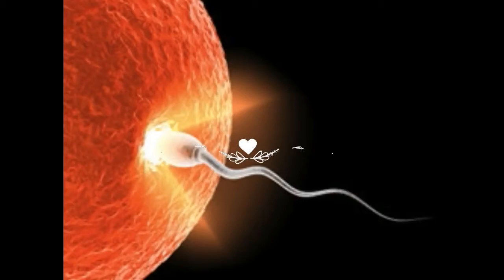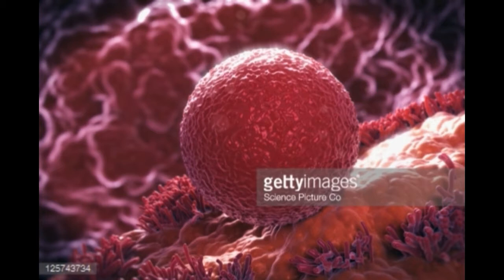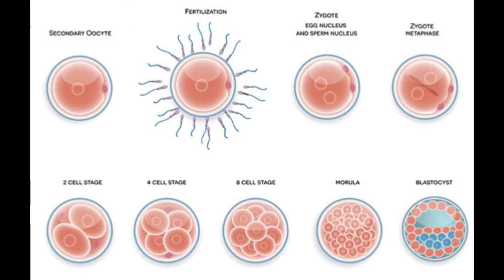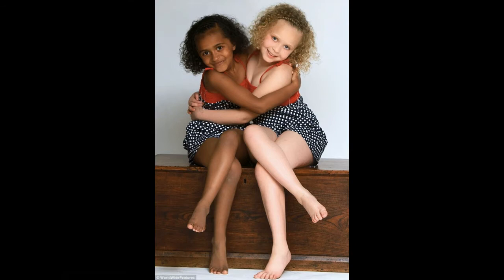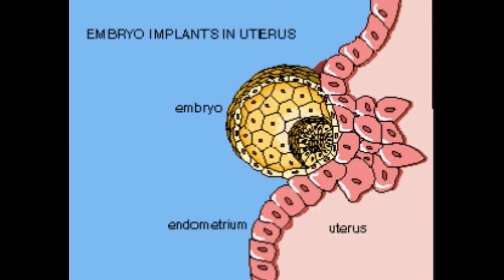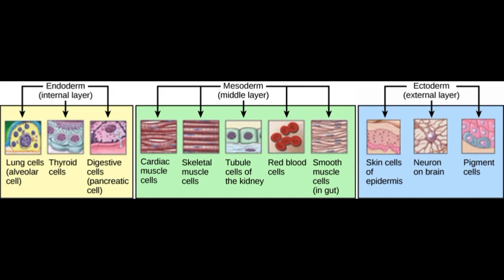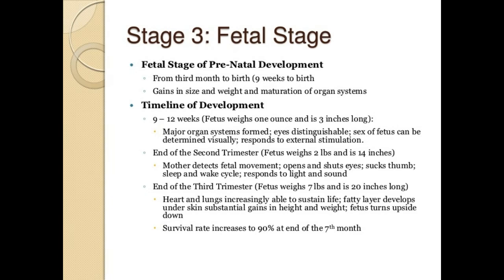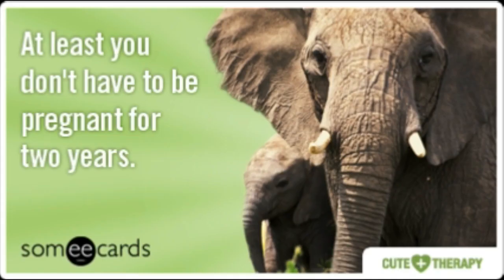Human Growth and Development Lecture 2 Conception till Birth